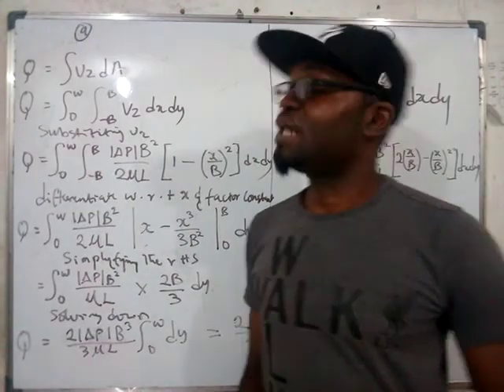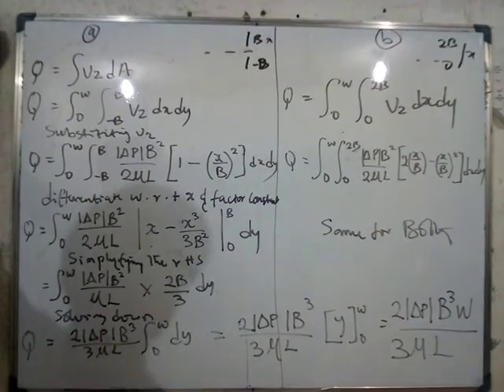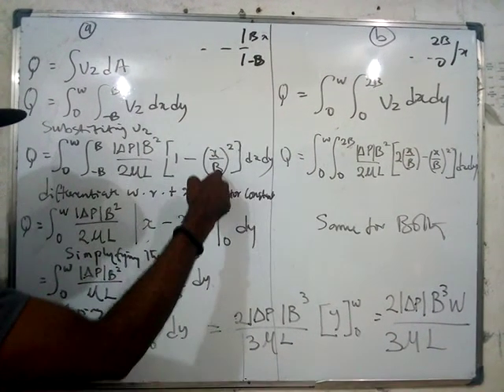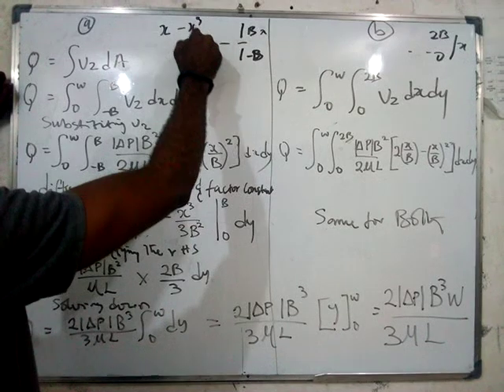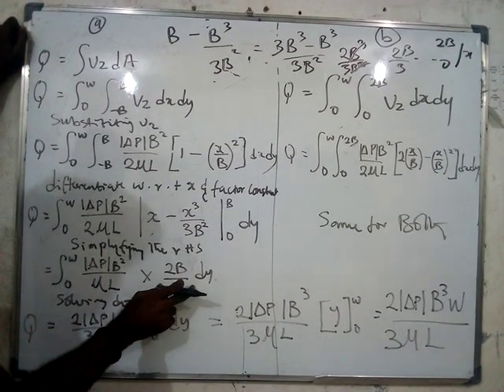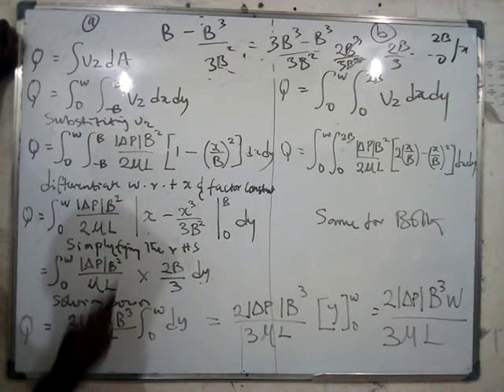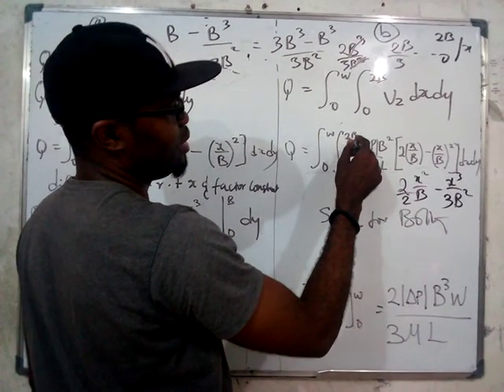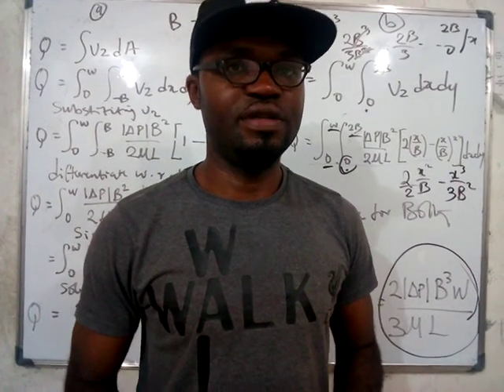Transport exercise 4 solution b